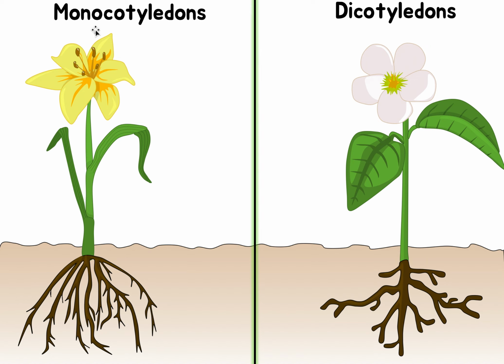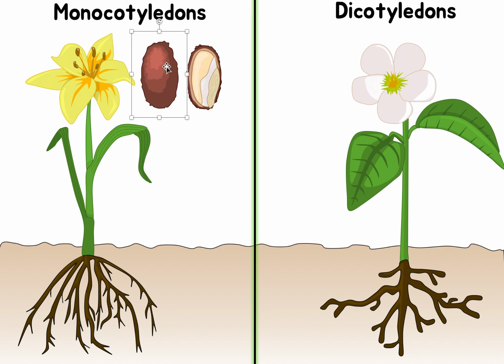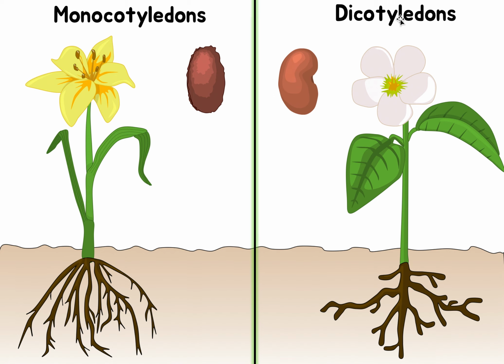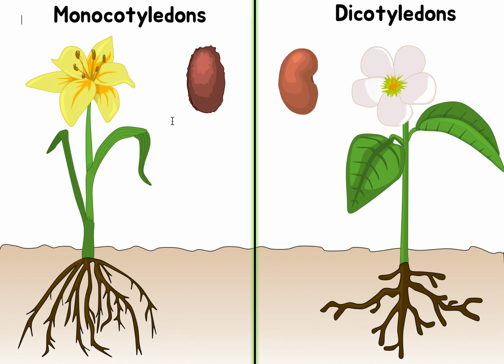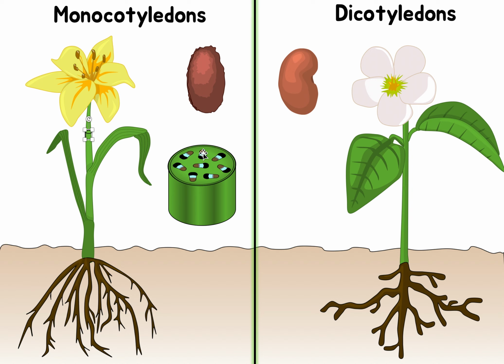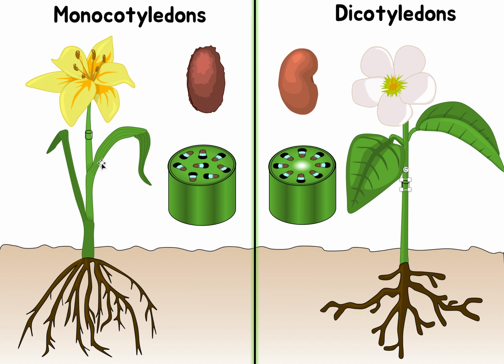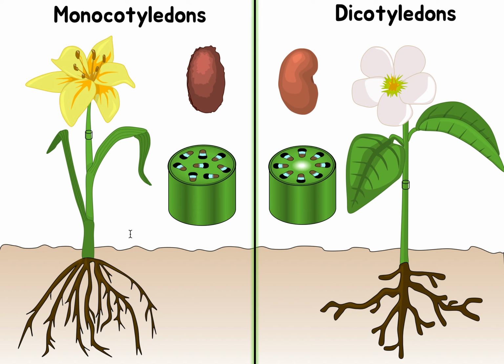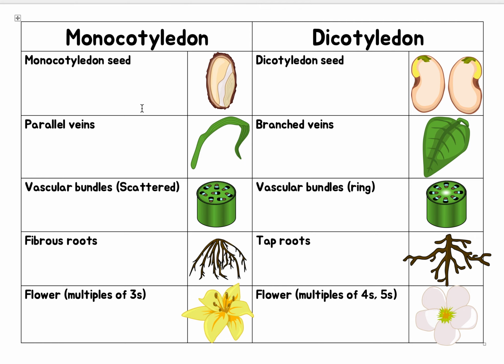(9.4) - MONOCOT v.s DICOT - (IB Biology) - TeachMe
We only WANT to make the best videos! Give us honest feedback on our videos so we can make that happen!